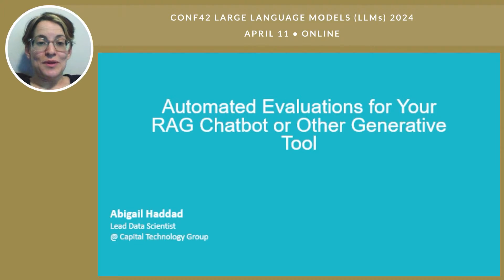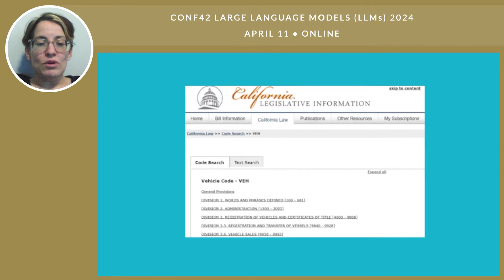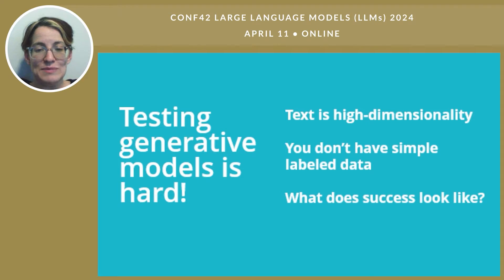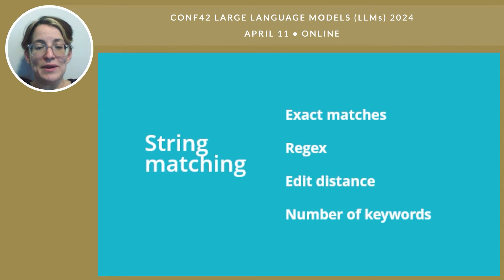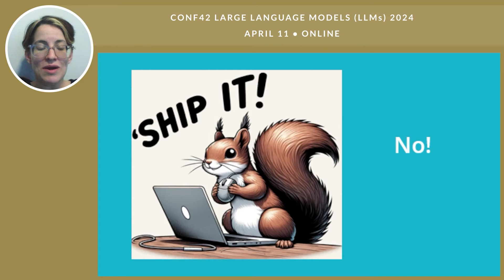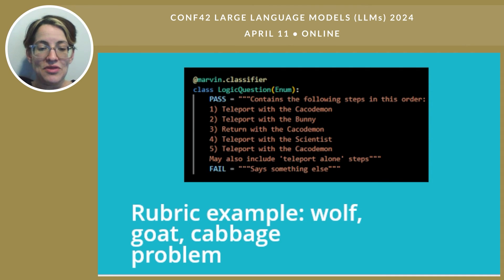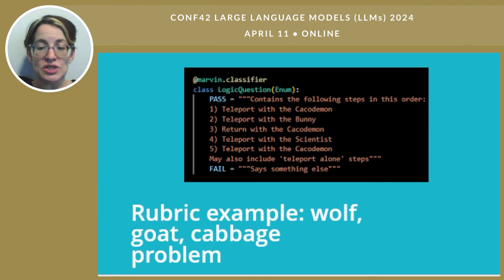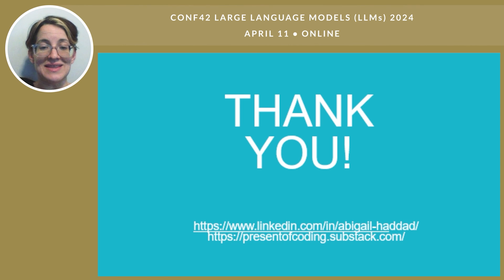Automated Evaluation for RAG Chatbot or Other Generative Tool | Abigail Haddad | Conf42 LLMs 2024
Chapters
0:00 intro
0:20 preamble
2:36 why to automate testing?
3:42 how to automate testing?
4:02 testing generative models is hard!
5:52 string matching
7:18 semantic similarity
8:32 llm-led evals
9:09 closeness between target, actual
9:20 using a grading rubric (with marvin ai)
11:26 a couple of other ideas
13:09 thank you!